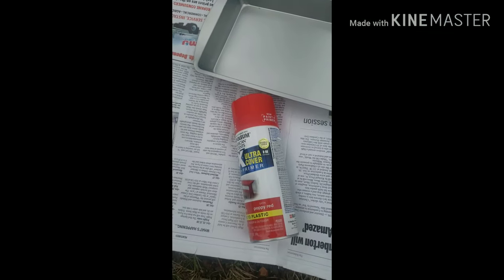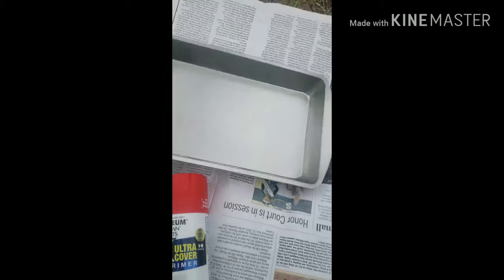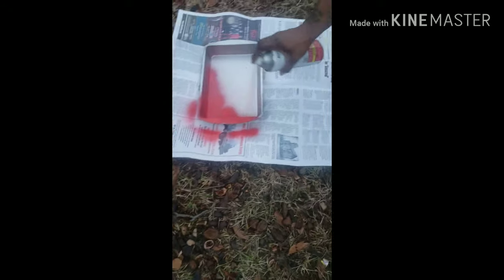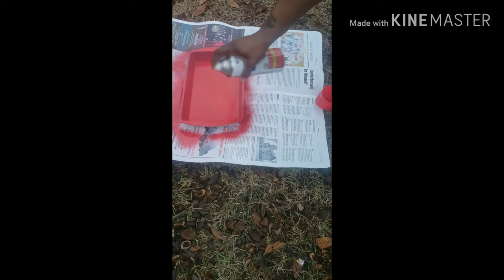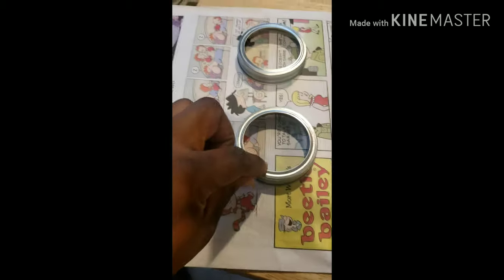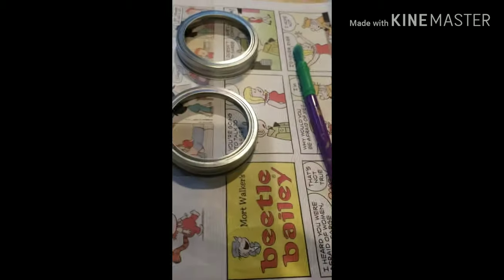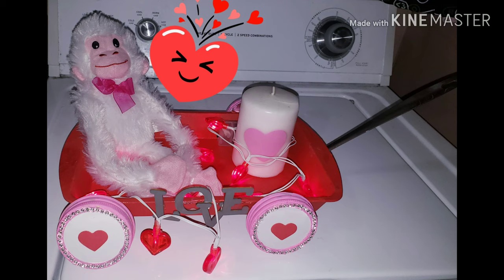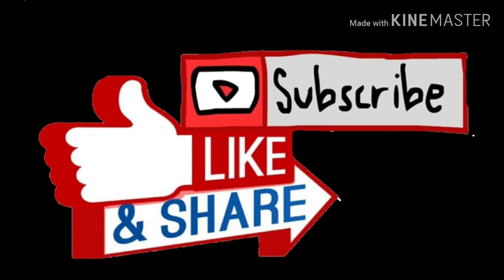DIY DOLLAR TREE Valentine's Day wagon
Hey guys this is a quick video of how I made this Valentine's Day Wagon.

Items used:
Brownie Pan
Spatula
Red Spray Paint
Pink Acrylic Paint
Grey Acrylic Paint
Mason Jar tops*
Cardstock(tires)
Wood letters
Bling (rims)
Heart Sticker
*You can put jenga block to hold the tire on (optional)
Light & monkey is also  optional but it was cute!